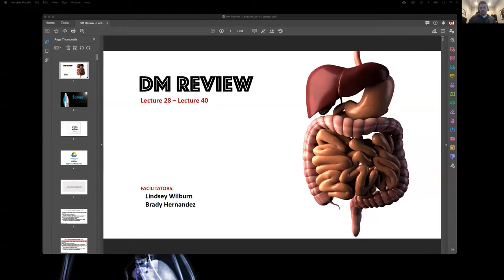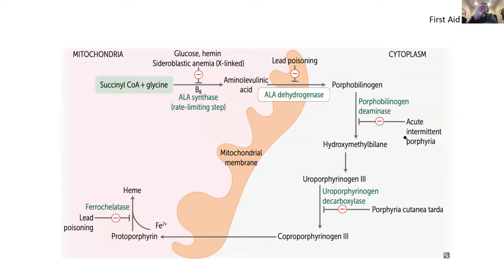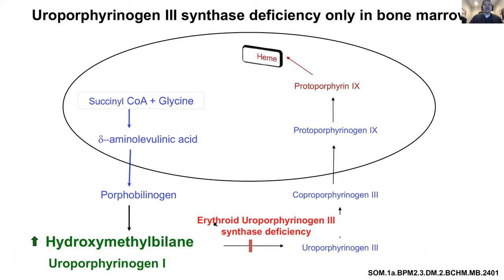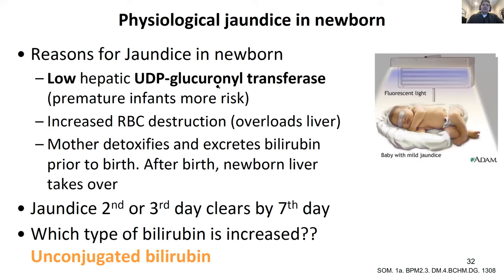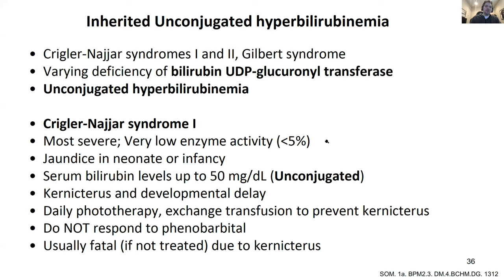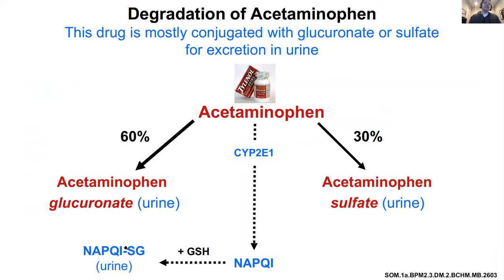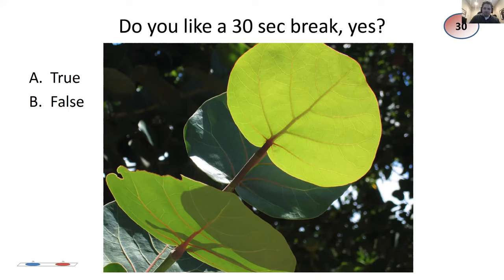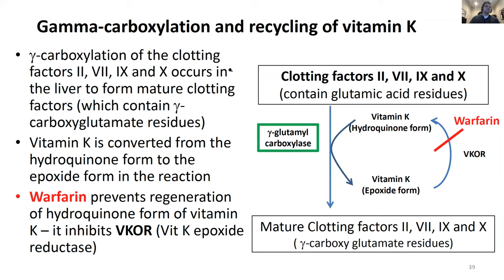DM Review - Lectures 28-40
Facilitators: Lindsey Wilburn and Brady Hernandez
Covered material: DM - Week 1